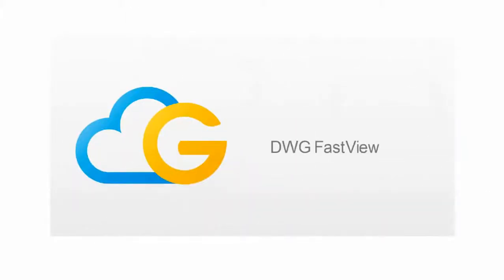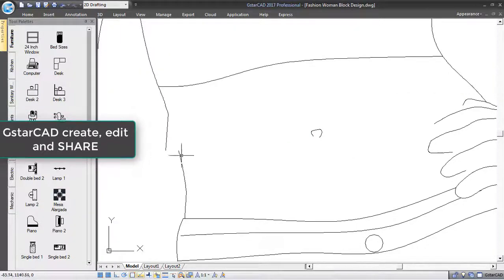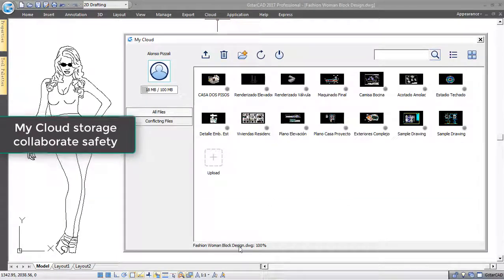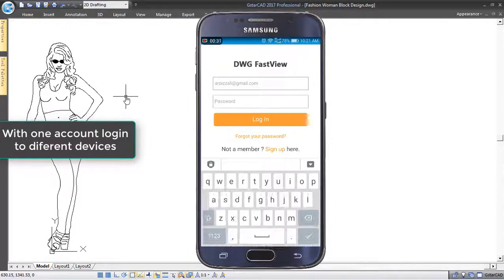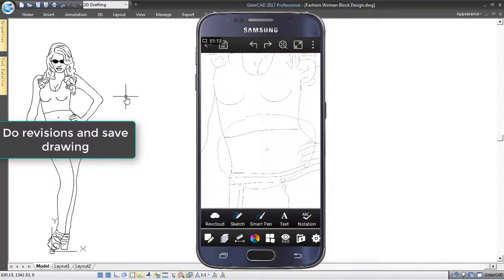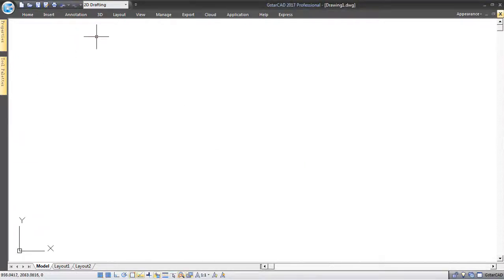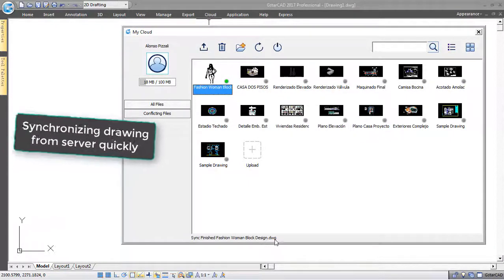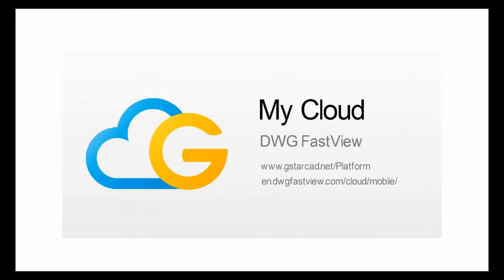DWG FastView My Cloud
DWG FASTVIEW FREE DATA COLLABORATION ON MY CLOUD.
With GtarCAD platform not only you are able to create or edit your design, but also you can take advantage of collaborating to your project team, or clients with My Cloud storage. My Cloud storage allows you to share your drawing data safety, through dwg fastview for mobile or web.
Upload your drawing to My Cloud server is easy and faster.
Now you can use your mobile to open dwg fastview and login-in to my cloud. With one account you access and synchronize your files through My Cloud storage from different devices.
Your client can access to your drawing data and do revisions or modifications,
like annotations to later send it back to you. Save successfully and exit the shared drawing. So your client could synchronize all drawing modifications to My cloud server.
Back to your desktop, open My cloud storage and you will see the shared drawing has a red spot, because it is not synchronized. Do right click to the drawing and synchronize.  My cloud server will update the drawing faster. So can you open up the drawing and see all the modifications done from your client.